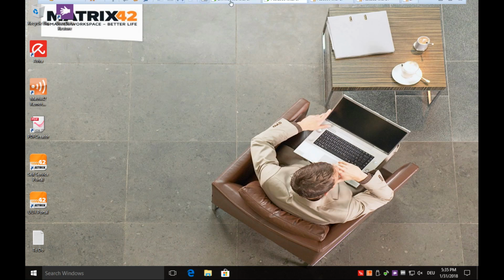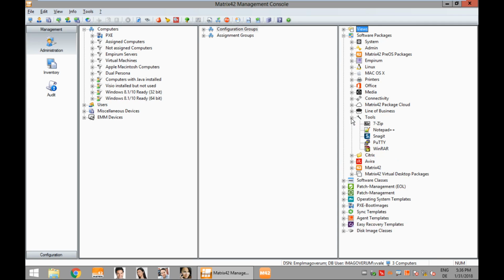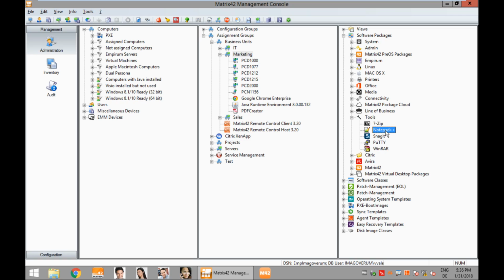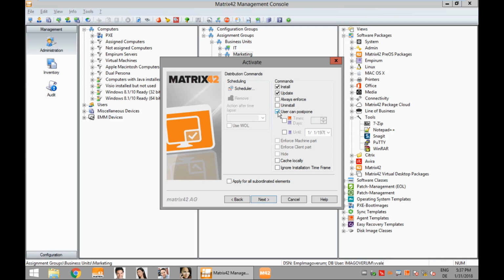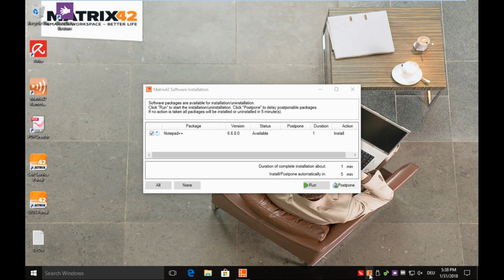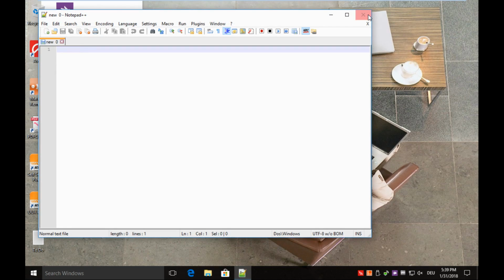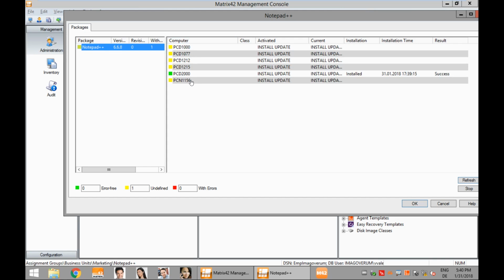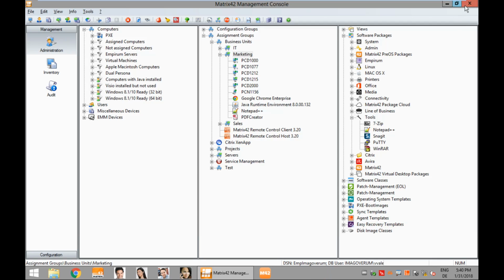Software distribution to a client